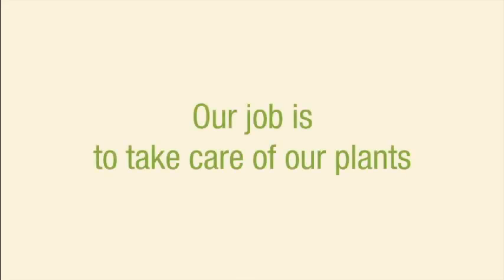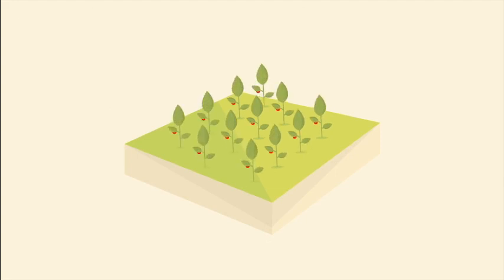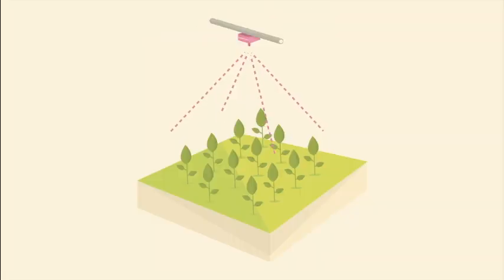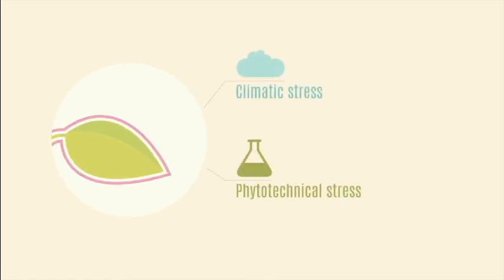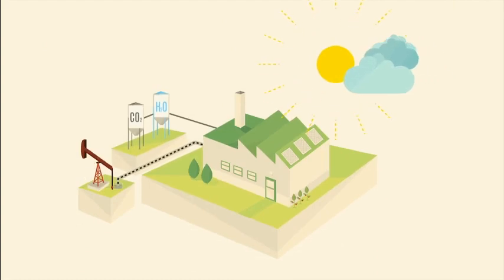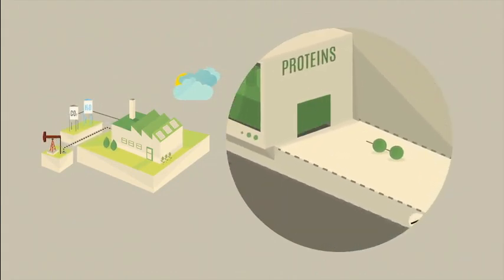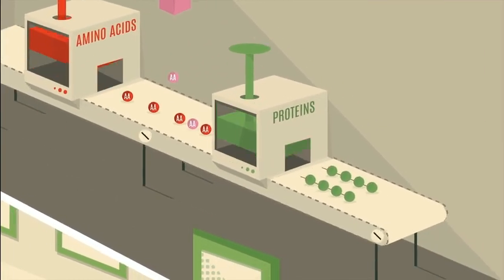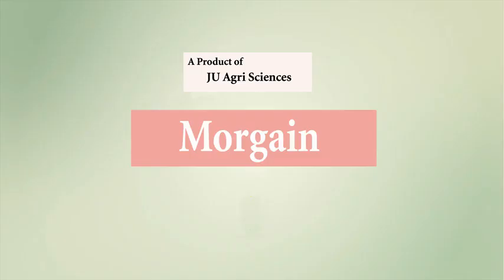Morgain® | Bio Stimulant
This video will help us to understand how in abnormal situation plant gets under stress and due to this stress situation mechanisms within the plant changes, which causes poor yield.

Also we will see how Morgain will support the plants in adverse situations.

JU Agri Sciences is a believer of educating our farmers so we can help them for their advancement.